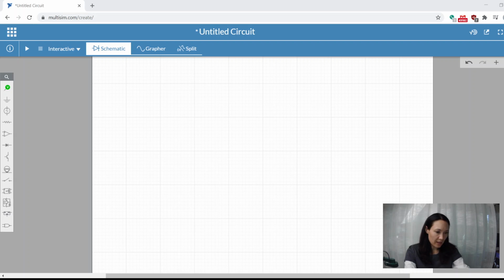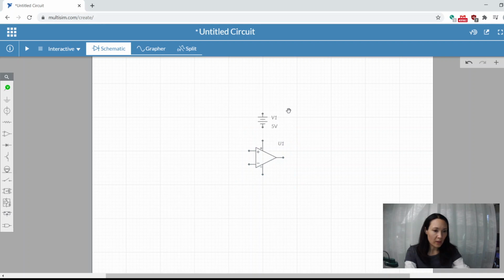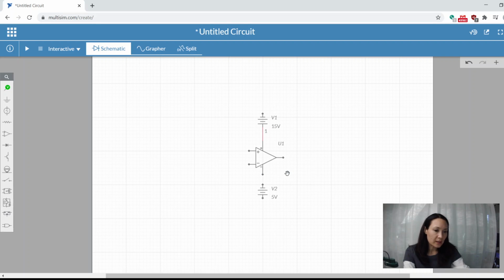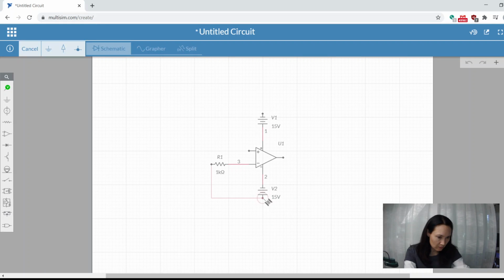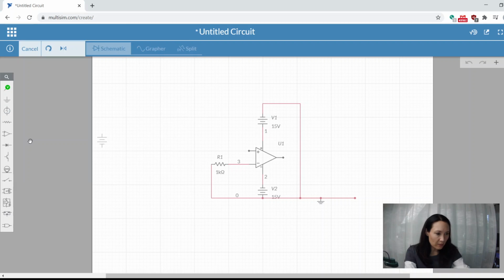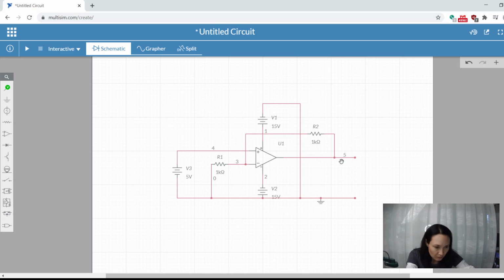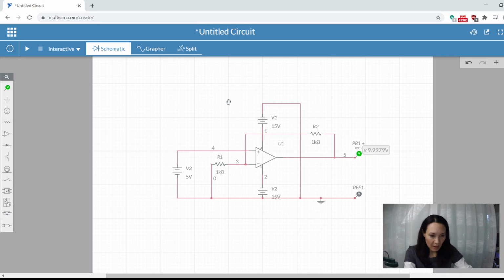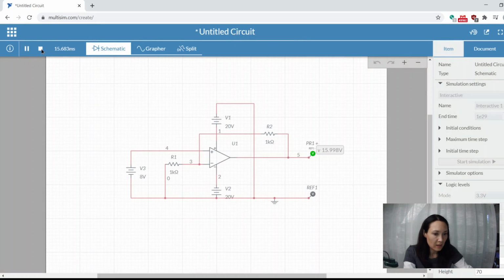Multisim Live Tutorial: Non-Inverting Opamp Circuit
How to create and simulate a non-inverting operational amplifier circuit in Multisim Live. From the ENGR 210: Introduction to Electric Circuits course.